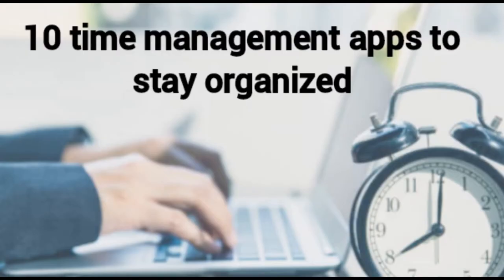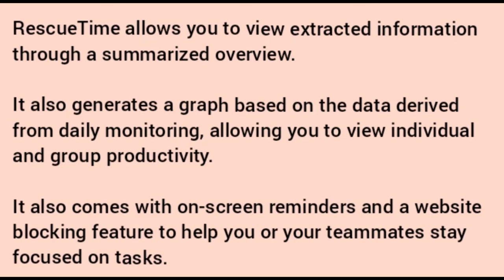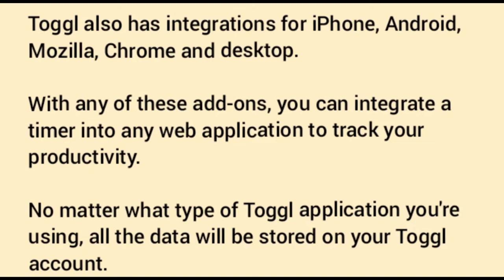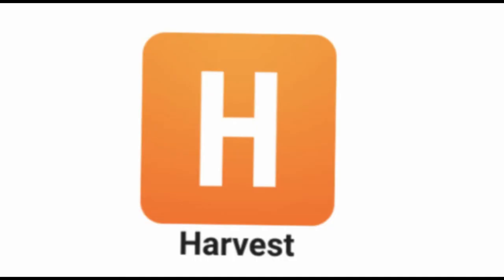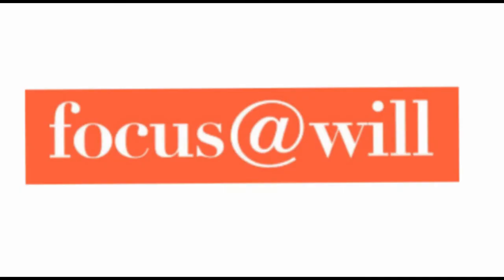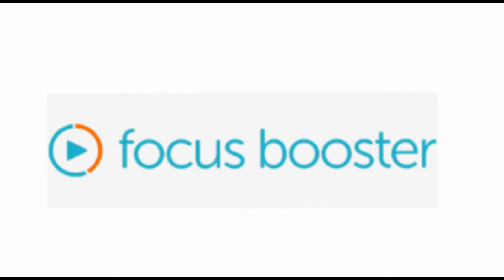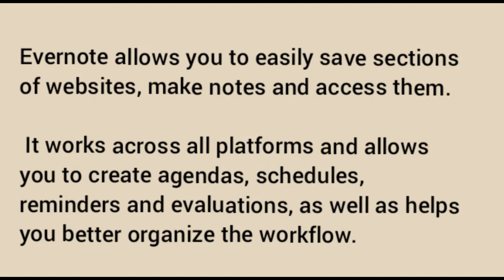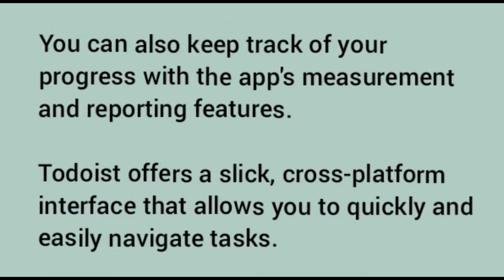10 Apps to manage time effectively | Manage Time using Apps |Effective Time management through Apps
time management skills and student performance in online courses